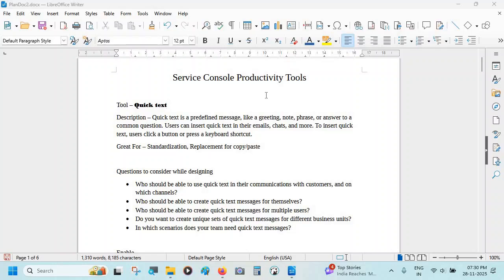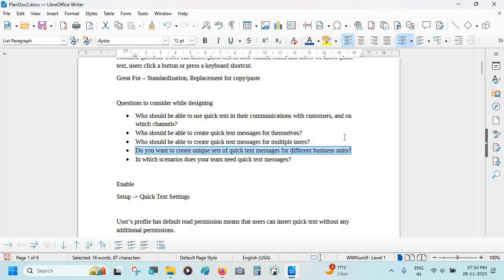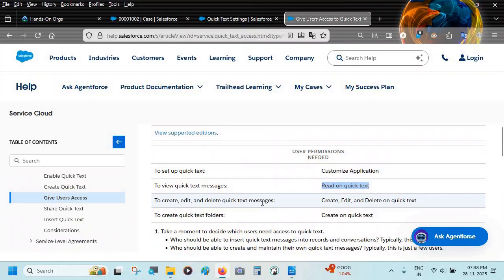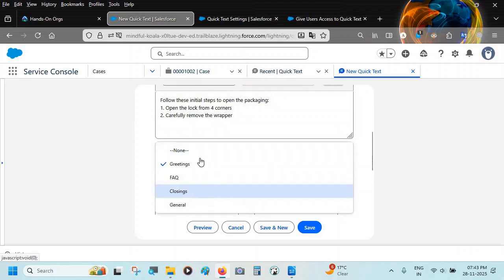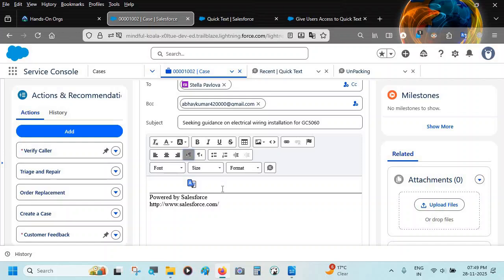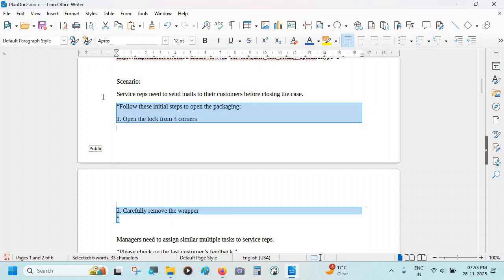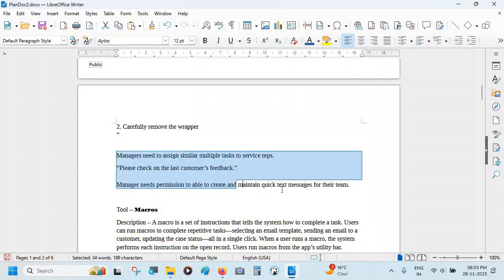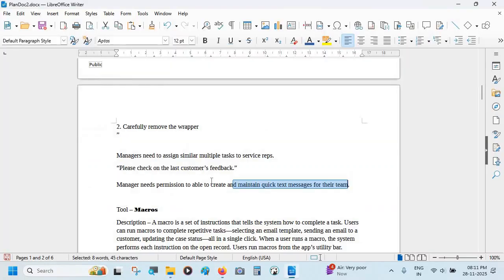Salesforce Quick Text Tutorial | Service Console Productivity Tools (2025)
🚀 Boost your Service Agent productivity today! In this video, we kick off our Service Console Productivity Tools series with a deep dive into Quick Text in Salesforce Service Cloud.

Quick Text allows your support agents to insert predefined messages—like greetings, common answers, and instructions—into emails and chats with a single click. Stop copying and pasting and start standardizing your communication!

In this tutorial, we cover:
    What is Quick Text? Understanding its role in standardization and efficiency.
    Design Considerations: Who needs Quick Text and for which channels?
    Step-by-Step Setup: How to enable Quick Text settings in Salesforce Setup.
    Permissions & Security: Managing Read vs. Create/Edit permissions for Agents and Managers.

    Real-World Scenarios:
        Support Agents: Sending complex "How-to" instructions for opening packaging.
        Managers: Delegating standardized feedback tasks to the team.

This video is perfect for Salesforce Admins, Consultants, and anyone preparing for Service Cloud certification.

Timestamps:
0:00 - Introduction to Service Console Productivity
0:13 - What is Quick Text?
1:04 - Benefits of using Quick Text
1:31 - Key Questions Before Designing Quick Text
4:11 - How to Enable Quick Text (Setup Guide)
5:38 - Understanding User Permissions (Profile vs. Permission Sets)
7:22 - Preparing Quick Text for Scenarios 1 & 2
9:49 - Creating New Category for Quick Text
11:43 - Using Quick Text (Mouse vs. Keyboard Shortcuts)
15:57 - Managing Permissions for Scenarios 1 & 2
16:25 - Sharing Quick Texts Using Folders
19:45 - Using Permission Sets for Managing Permissions
22:20 - Conclusion & Next Steps